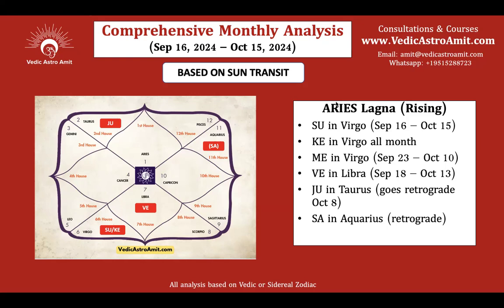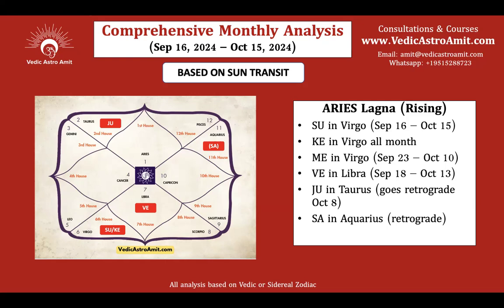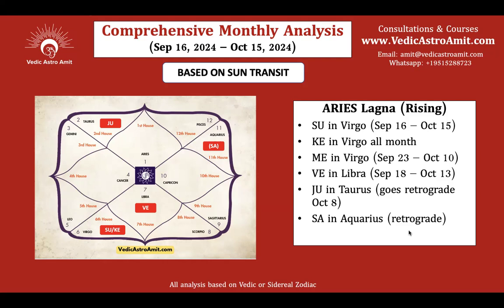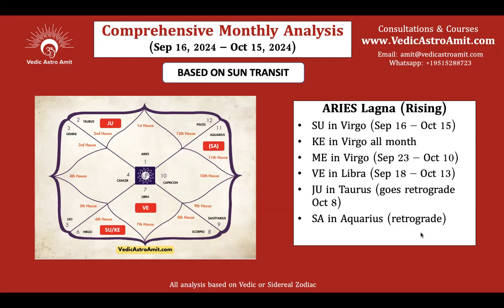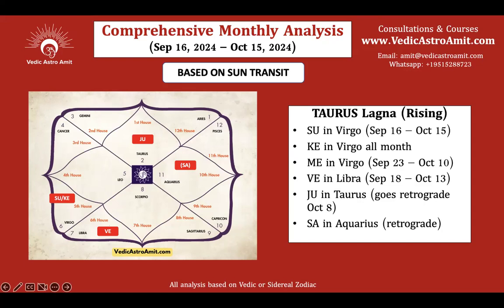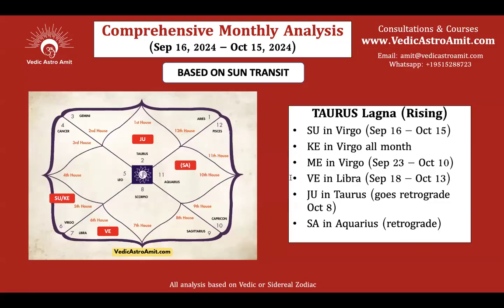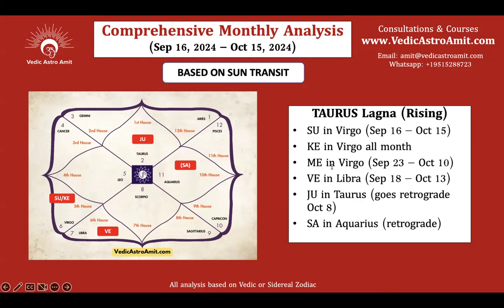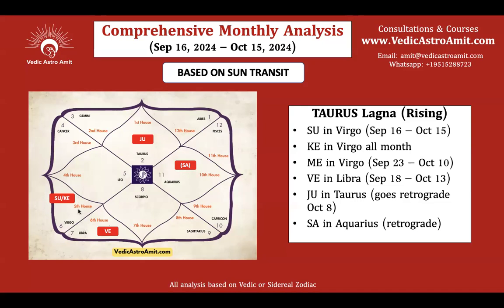MONTHLY Analysis (Sep 16 - Oct 15) (Aries Taurus)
MONTHLY Analysis (part 1 - Aries Taurus)

INTRO: (00:00:00)
Aries: (00:02:33)
Taurus: (00:15:00)